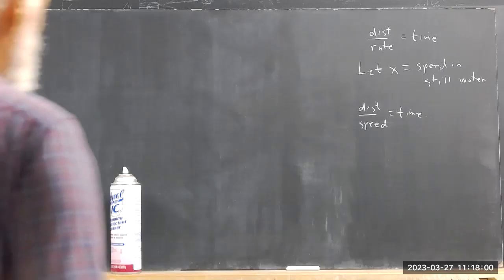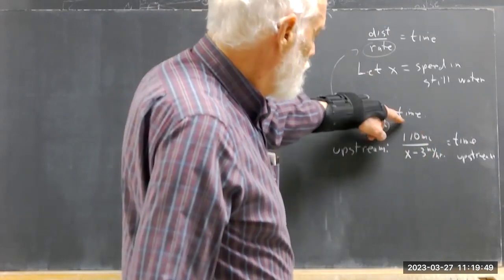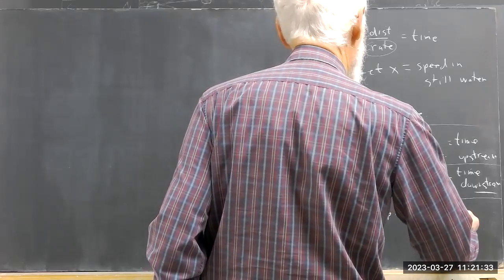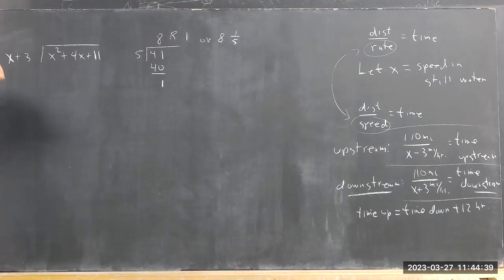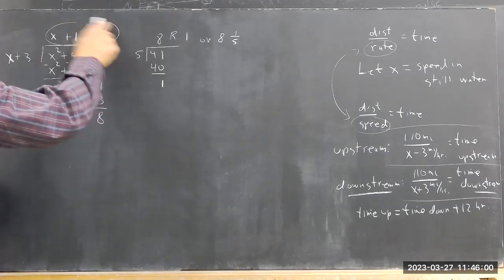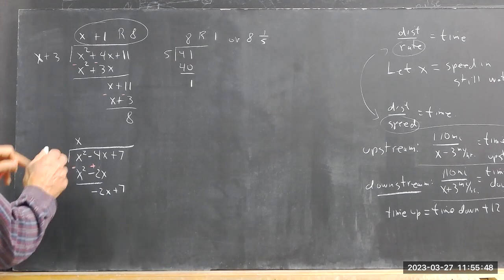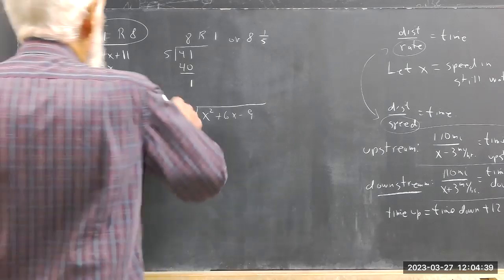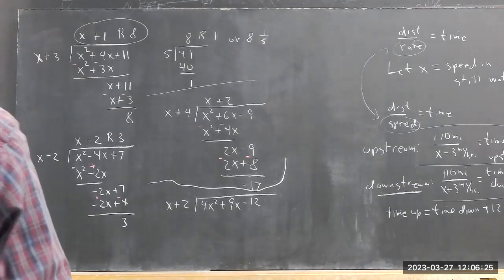dagM60_230327_long_division__13